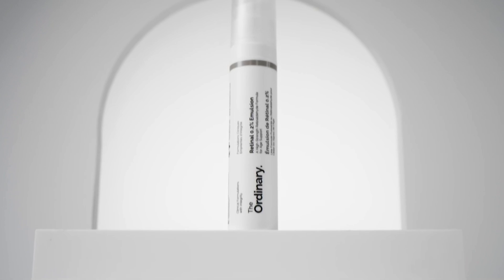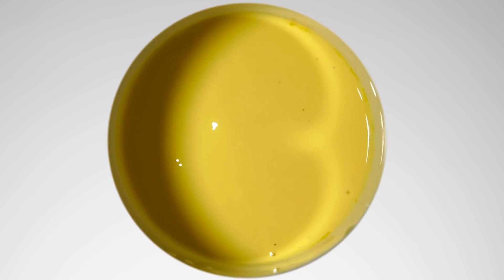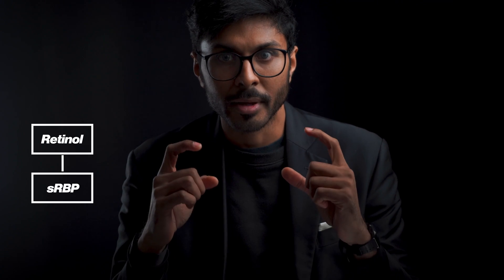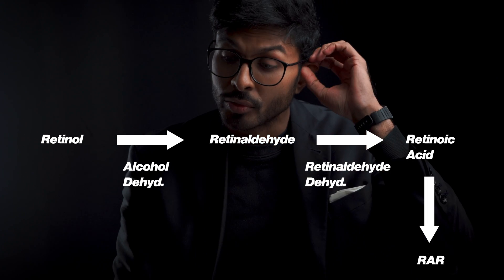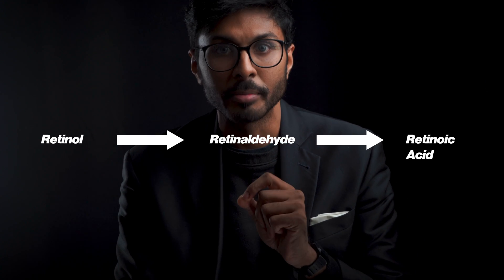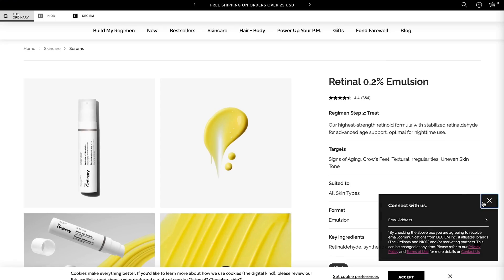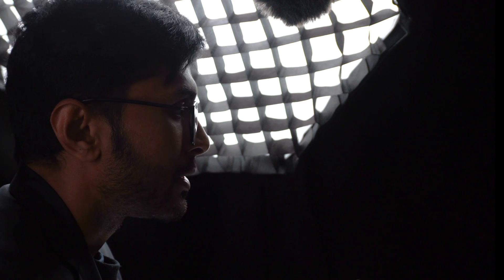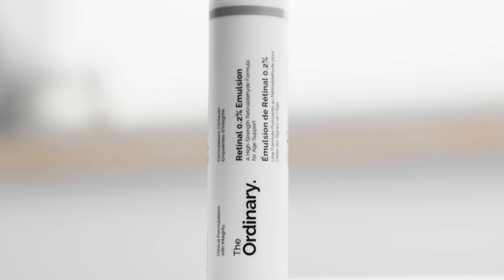The Ordinary Retinal 0.2% Emulsion Review + Biochemisry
The Ordinary Retinal 0.2% Emulsion recently got released and here's my take on whether you should buy it or not as well as some of the biochemistry that explains the difference between this and retinol.

In this video Dr Abs discusses:
 What retinAl is
 Comparison to retinOl
 Useage tips

How you can get a droopy eye from Botox:

 • Botox Gone Wrong: Droopy Eye + Cheap Fix

Lip filler treatment video with before and after:

 • Lip filler before and after (Sarah) +...

Dr. Abs
xx